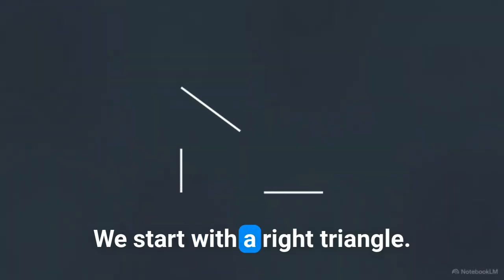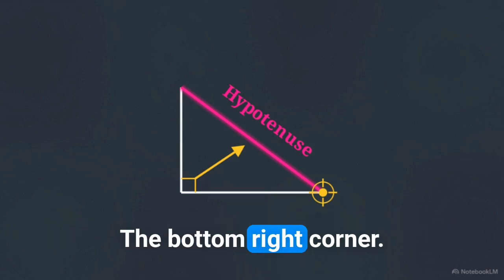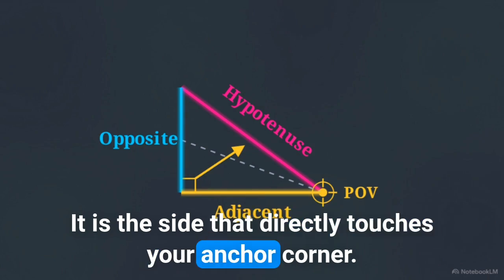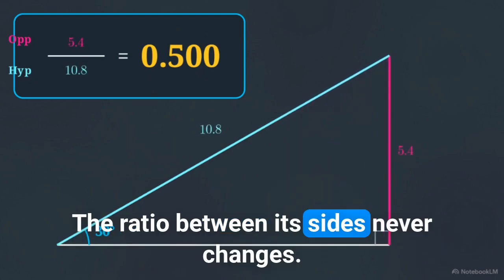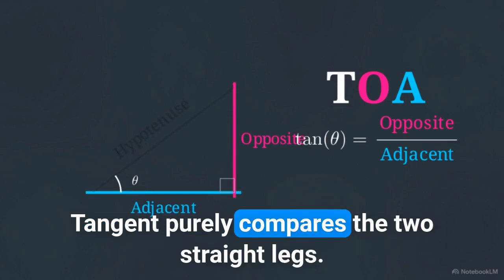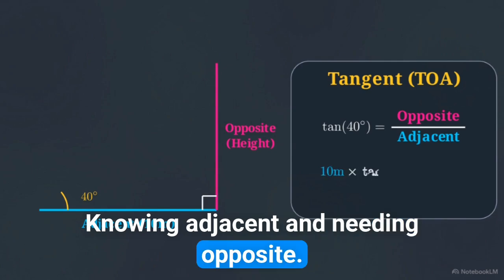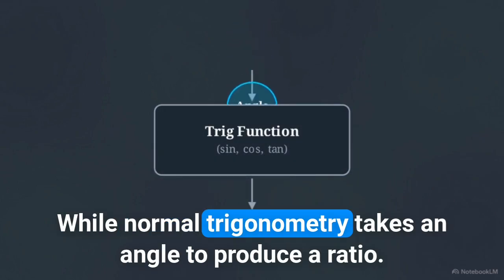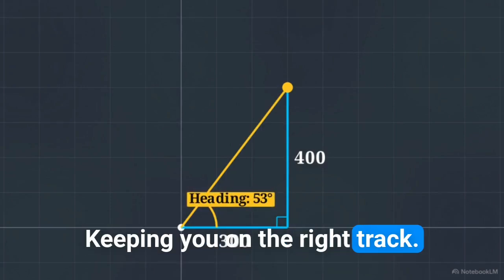Trigonometry Simplified: The Mathematics of Triangles (in Brainrot)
How to learn trigonometry fast

Trigonometry basics for beginners

Trigonometry study guide

Simplifying trigonometric identities

Trig unit circle explained

How to solve trigonometry problems

Trigonometry for exams

Mastering sine, cosine, and tangent

Trigonometry shortcuts and tricks

1. **Trigonometry Simplified: The Mathematics of Triangles** ⭐
2. **Trigonometry Explained in 15 Minutes**
3. **Learn Trigonometry From Scratch**
4. **Trigonometry Made Easy | Sin, Cos & Tan Explained**
5. **The Only Trigonometry Lesson You'll Ever Need**
6. **Master Trigonometry Without Memorizing Formulas**
7. **Trigonometry Visualized: Understand Every Concept**
8. **Trigonometry for Beginners | A Complete Guide**
9. **How Trigonometry Actually Works**
10. **Trigonometry Finally Makes Sense**